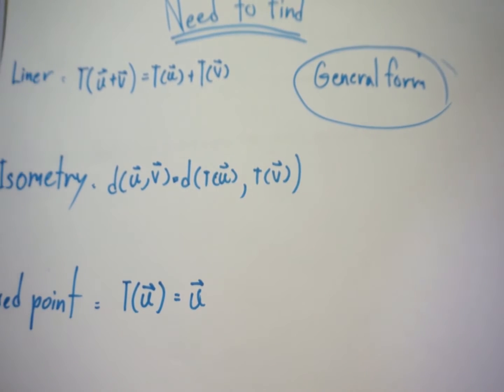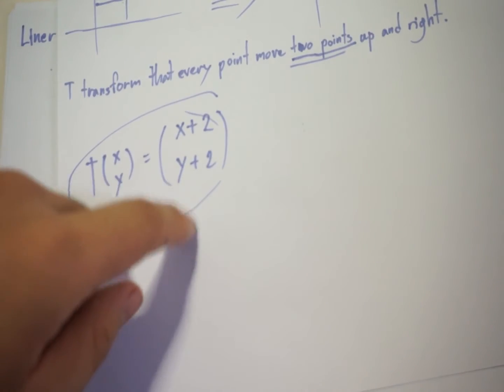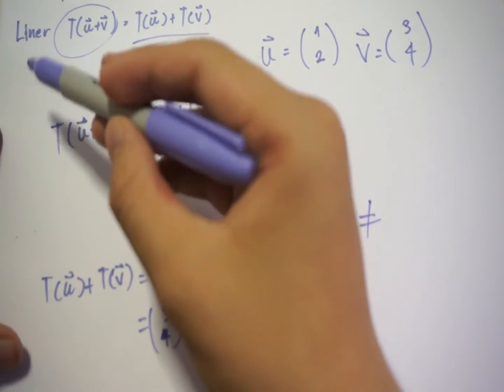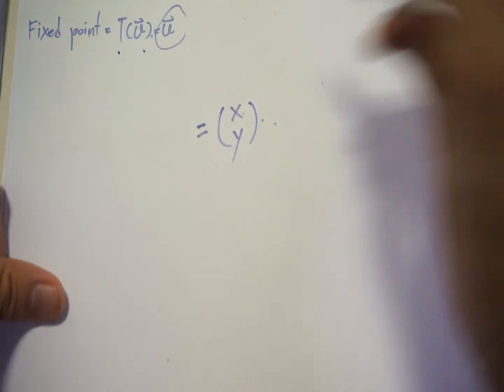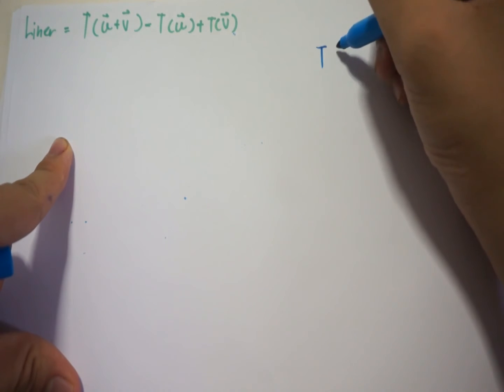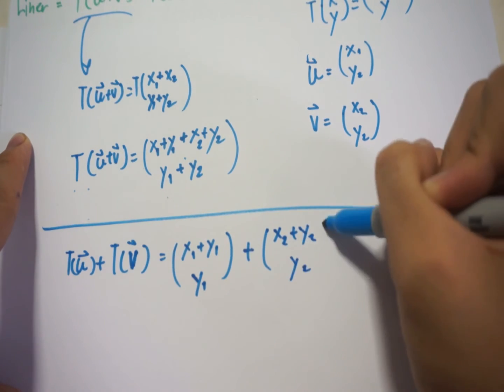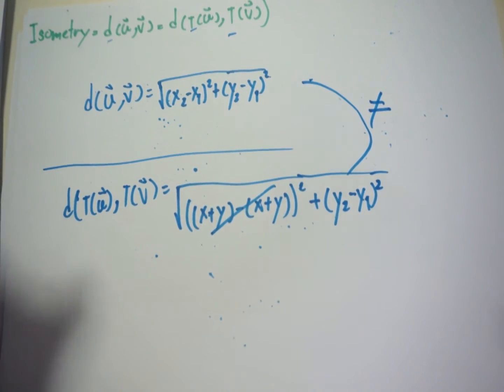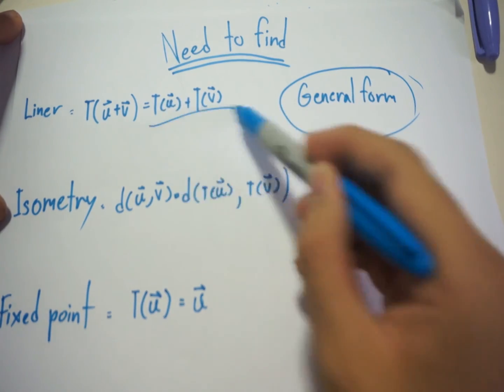Transformation with Phakhi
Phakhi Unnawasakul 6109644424